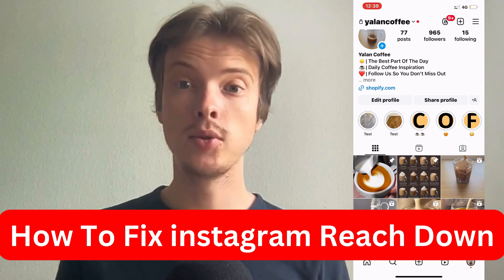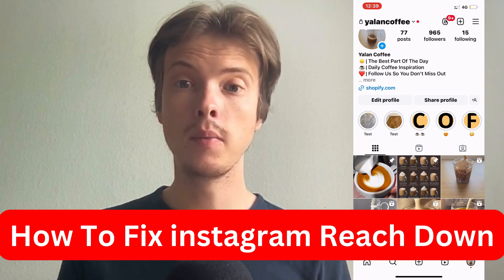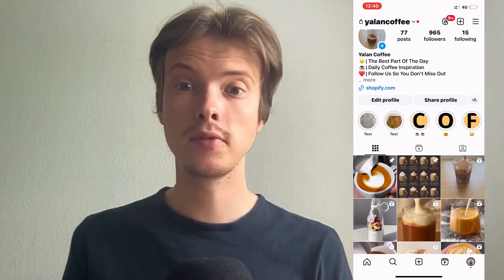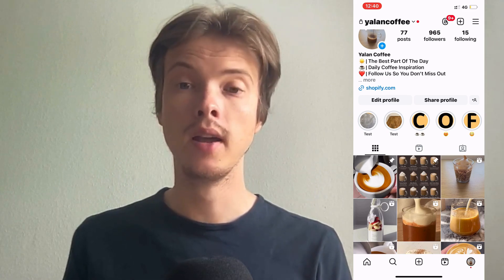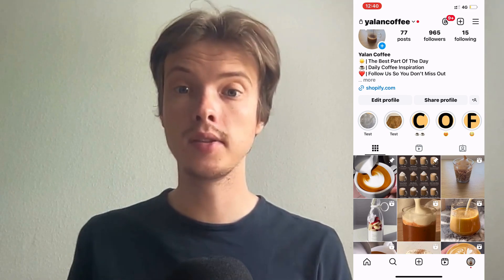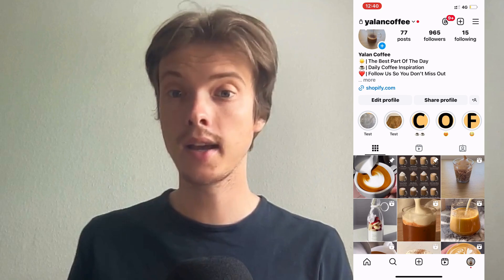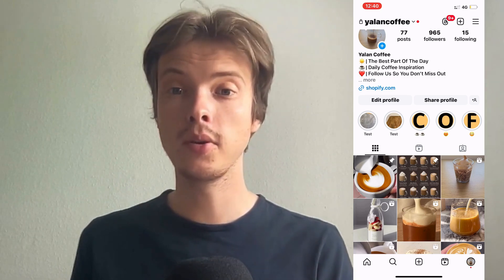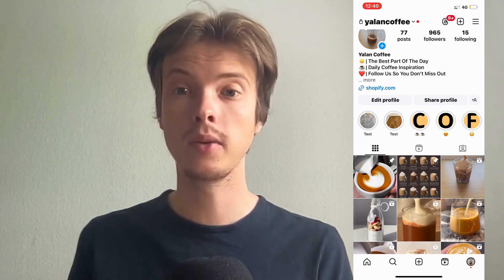How To Fix instagram Reach Down in 2025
If you want to be able to fix instagram reach down in 2025, then this video will be perfect for you!